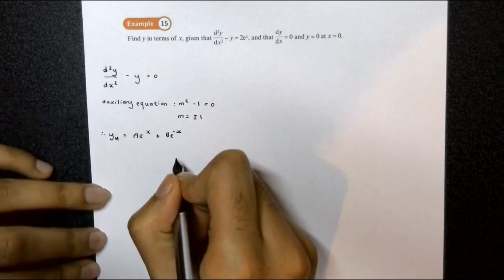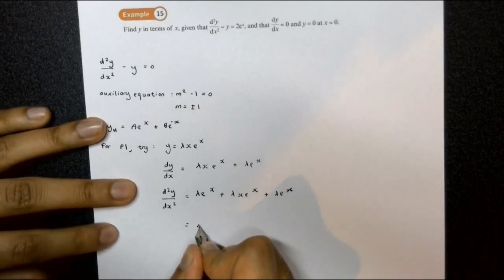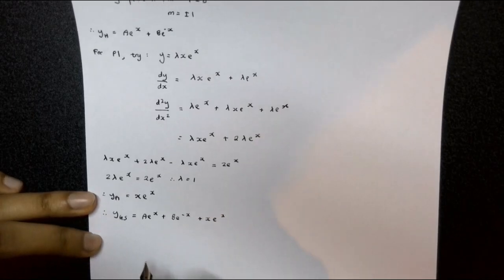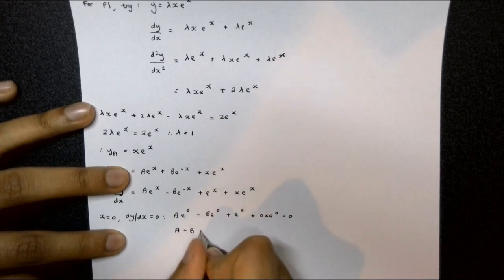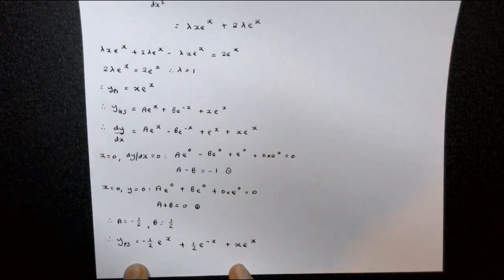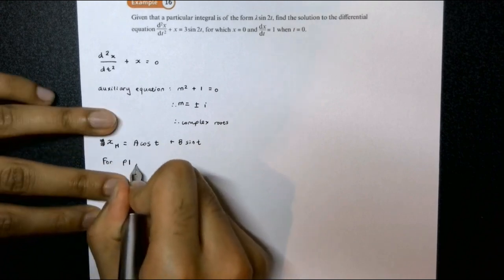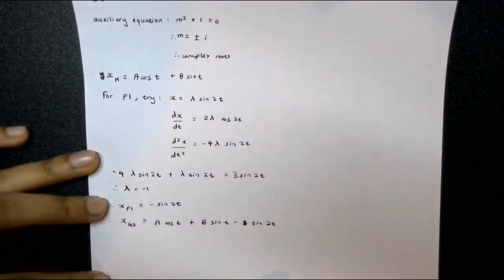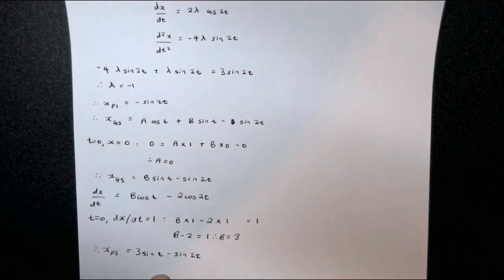7.4 Using Boundary Conditions